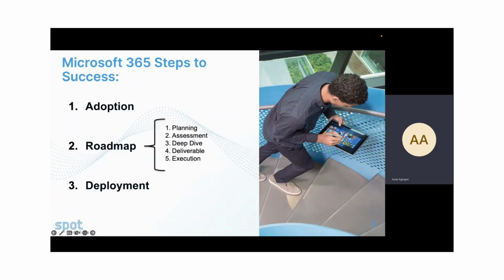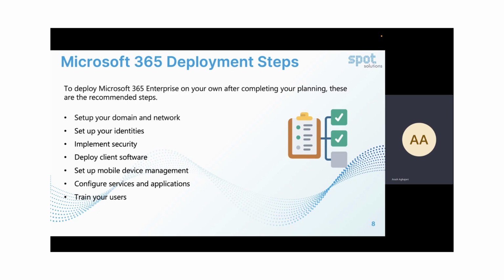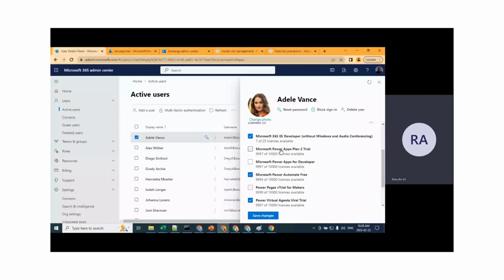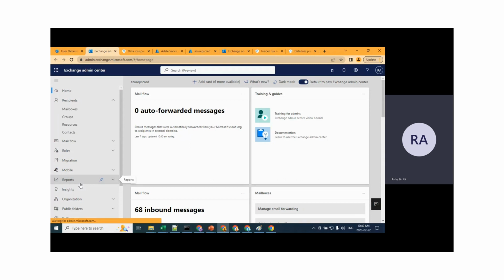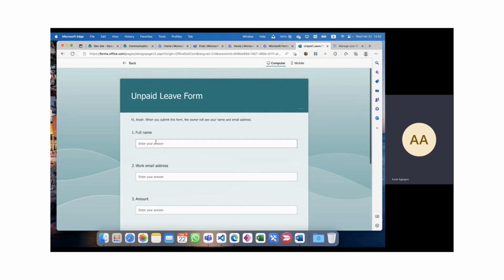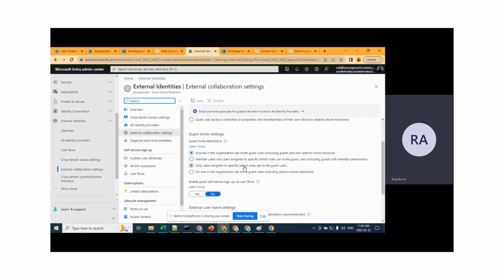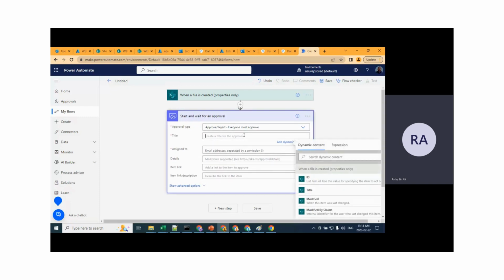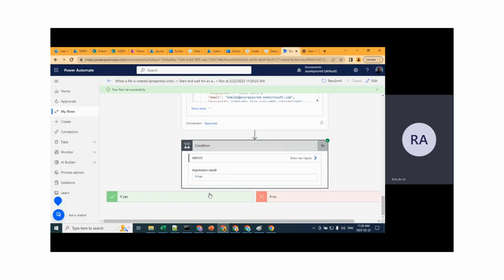Microsoft 365 Adoption Journey. Part 4 - Technical Implementation Review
The final webinar in Spot Solutions Microsoft 365 Adoption Journey. Once the decision to implement Microsoft 365 within an organization is made, it falls to the Technical staff to understand and configure the backend infrastructure, tools and features to meet the needs of the organization. This webinar takes a deep dive into the environment configuration, including understanding the fundamentals of the Microsoft 365 Environment implementation, technical implementation of security & compliance features and how to set up the environment for future development.